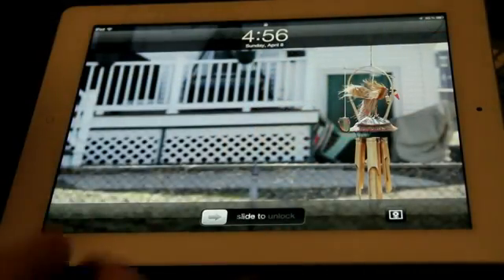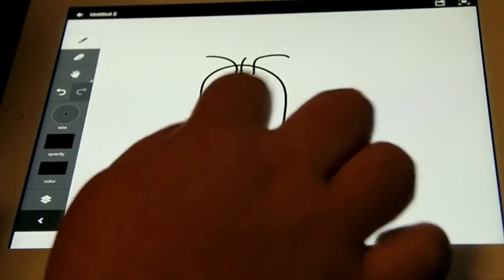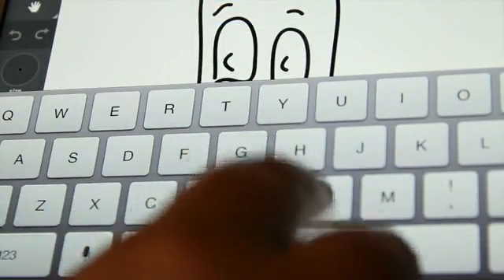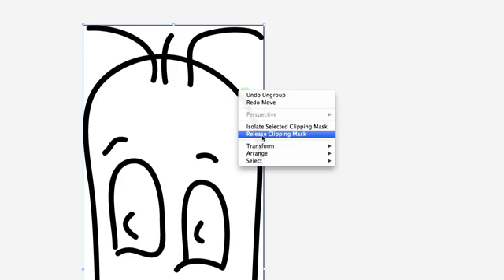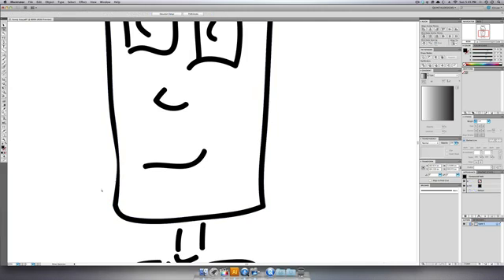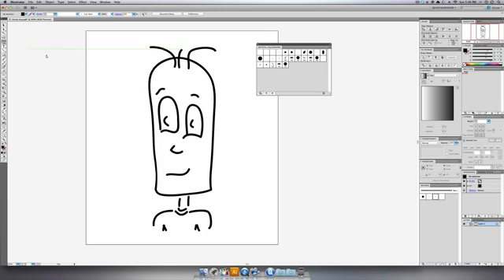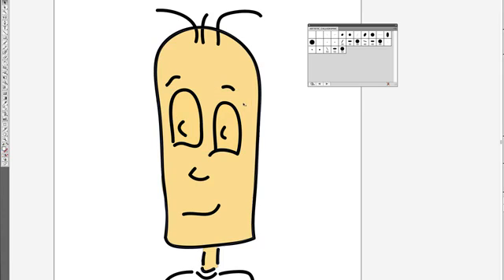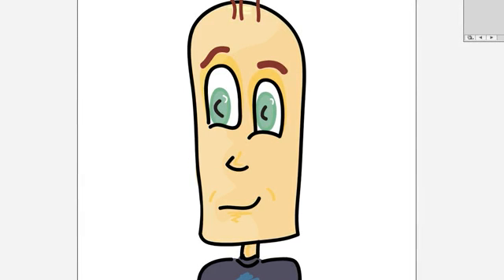Quick Tip: Start a sketch in Adobe Ideas, finish it in Illustrator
Adobe Illustrator isn't the only vector game in town. In fact, you have the power of vector art on the go with Adobe Ideas, the free app for Apple's iPad. In this video Ryan shows us how to take a quick little doodle in Ideas, and add a little more love in Adobe Illustrator. You'll only need to know pen tool for this one, plus having an iPad would be helpful.